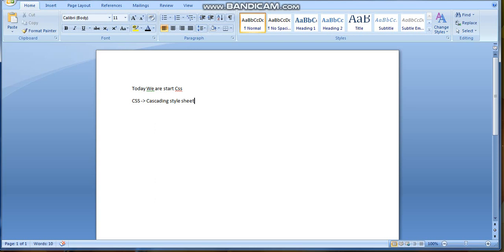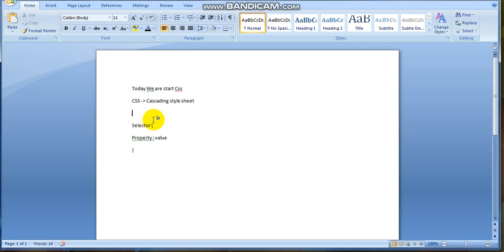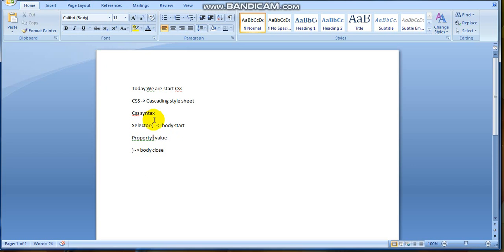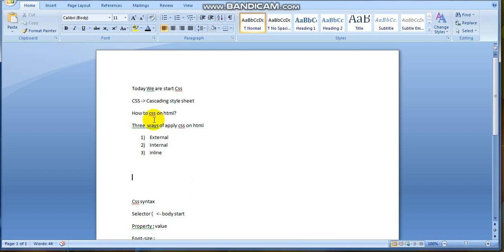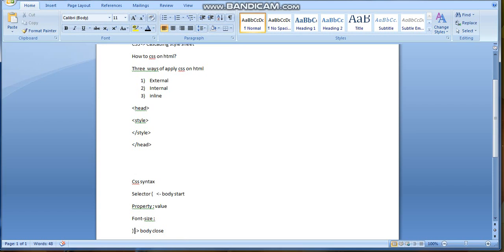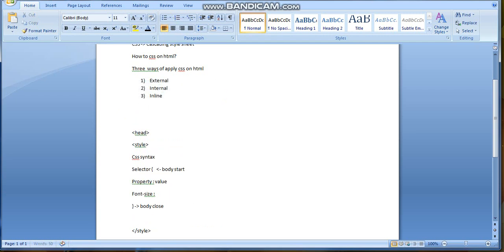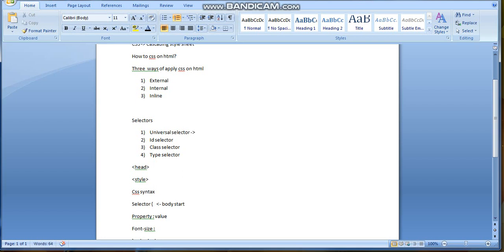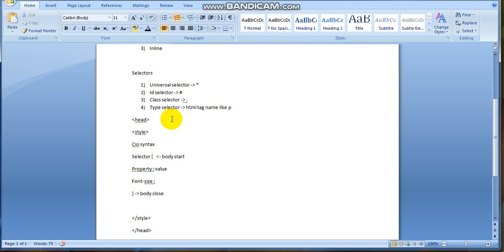CSS Introduction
Welcome to SMA Tech, where creativity meets functionality! 🚀

Are you passionate about web design and development? Look no further! Our channel is your go-to destination for unlocking the latest trends, tips, and techniques in the dynamic world of web design and development.

Join us as we dive deep into the artistry and technical intricacies of crafting visually stunning and user-friendly websites. From HTML5 and CSS3 fundamentals to advanced JavaScript frameworks, we've got you covered every step of the way.

Get ready to elevate your skills and broaden your horizons with insightful tutorials, in-depth guides, and inspiring case studies. Whether you're a seasoned professional or just starting your journey, there's something here for everyone!

Let's embark on this exciting journey together and unleash our creativity in the digital realm!